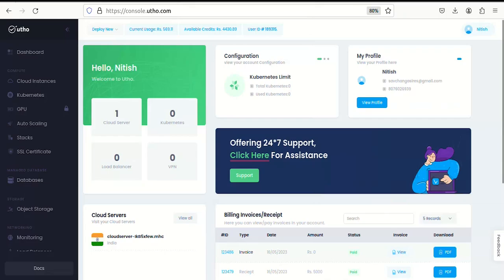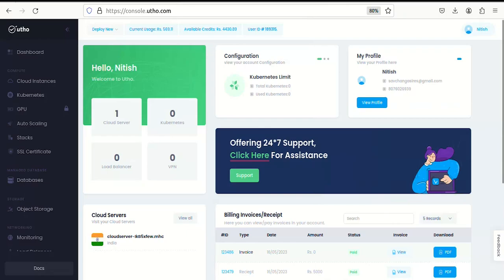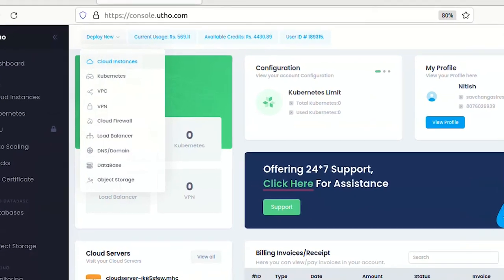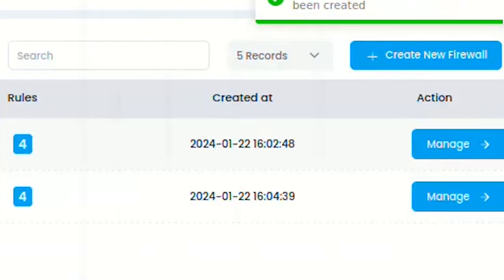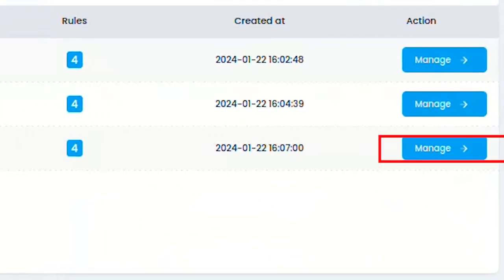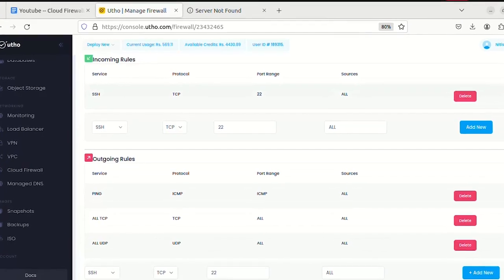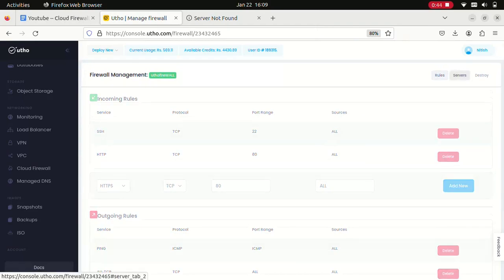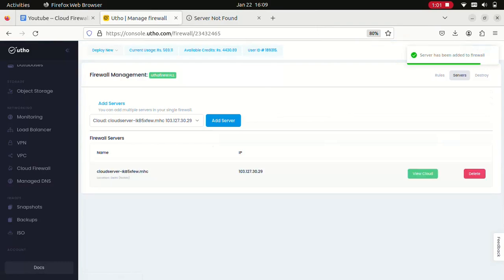How to Deploy a Cloud Firewall on Utho Cloud Platform.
In this tutorial, we delve into the essentials of setting up a robust cloud firewall on the Utho Cloud Platform. Whether you're a beginner or an experienced IT professional, our step-by-step tutorial is designed to provide clear and concise instructions to enhance your network's security with Utho's innovative cloud solutions.